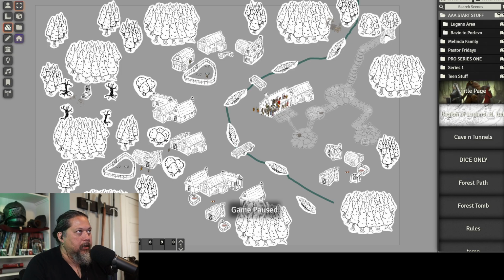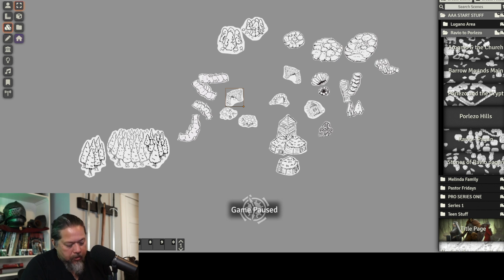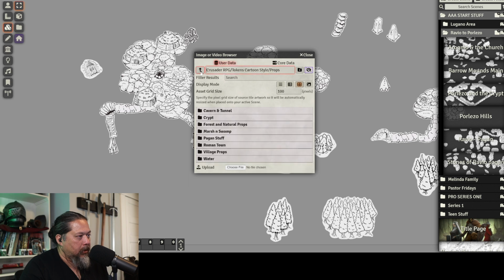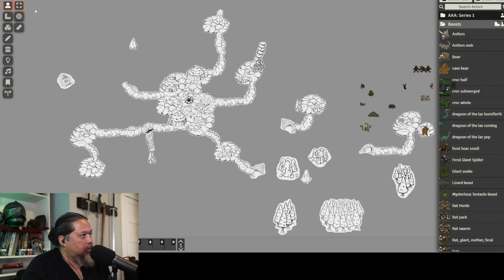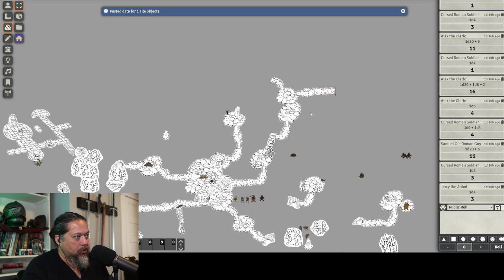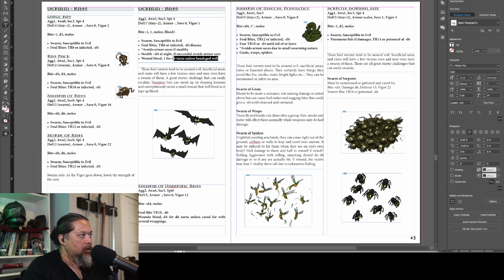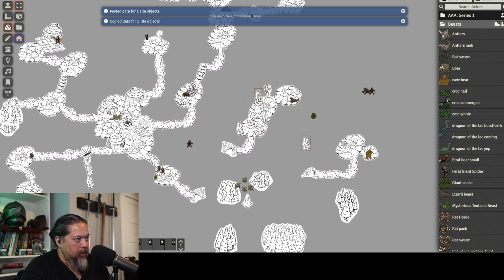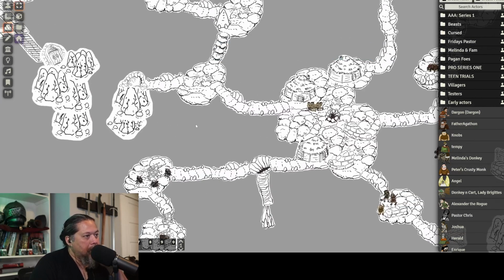Making a Dungeon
A long winded ASMR style vid! How do we boring Christians in a RPG make a dungeon crawl like thing??? Enjoy.